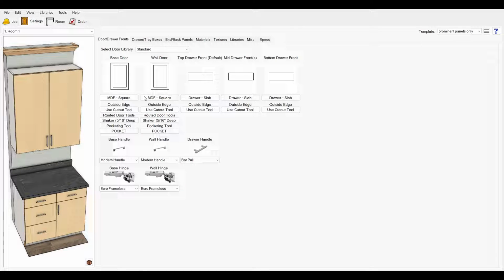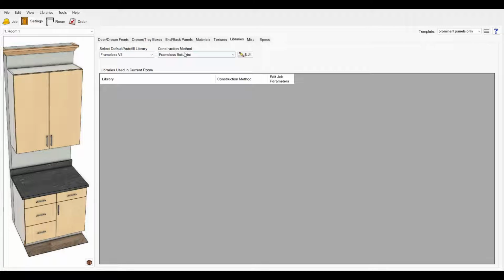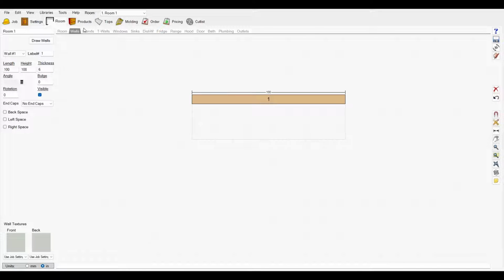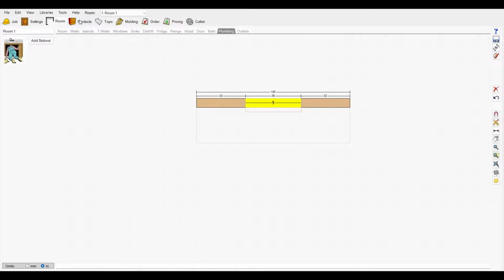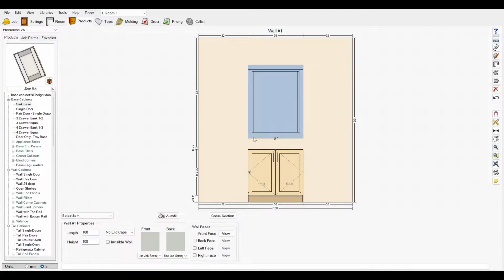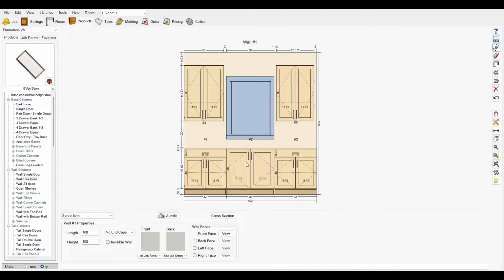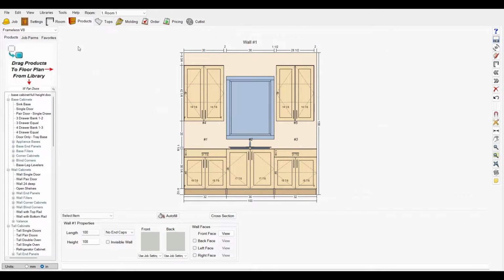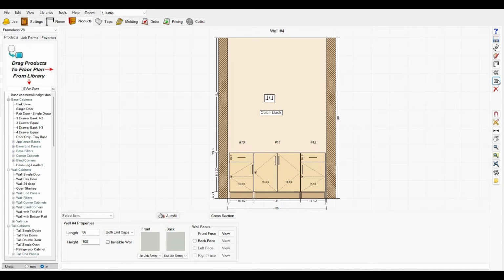Learn Mozaik Software to build cabinets designs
You'll find ways to create the job in mozaik software
It is easy but you need to spend some time on it
I will help you to learn